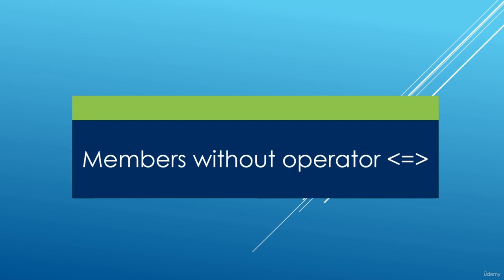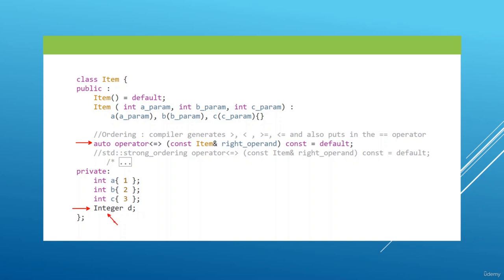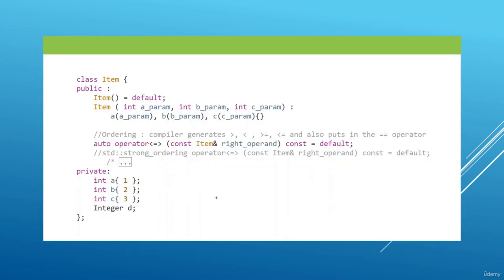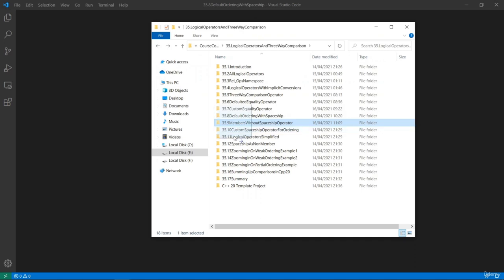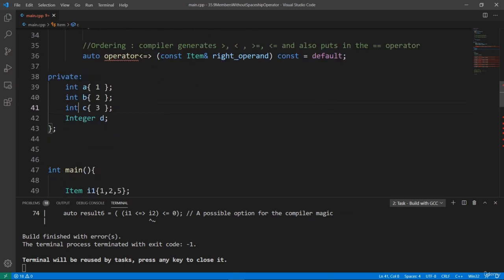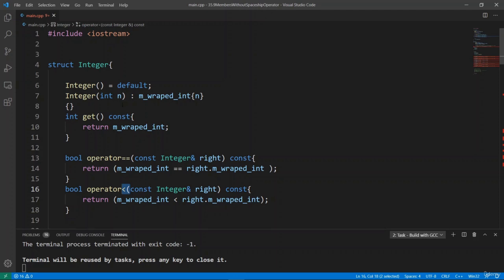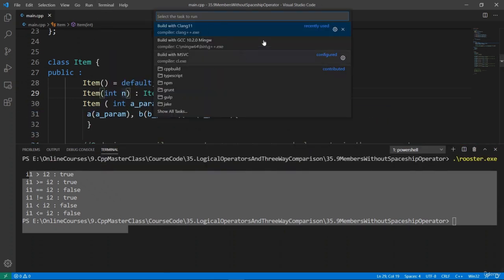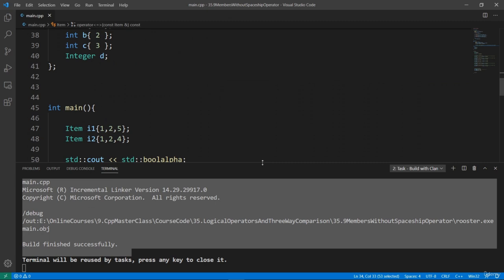013 Members without the spaceship operator